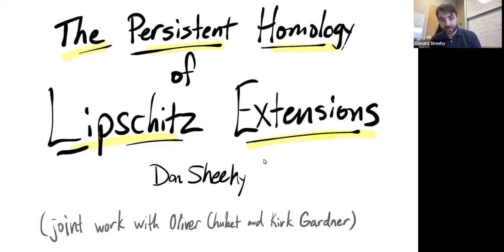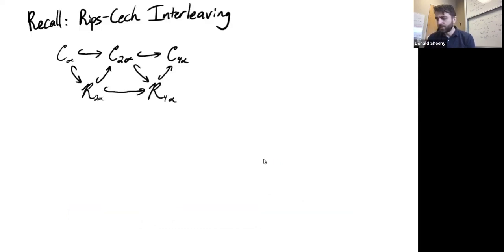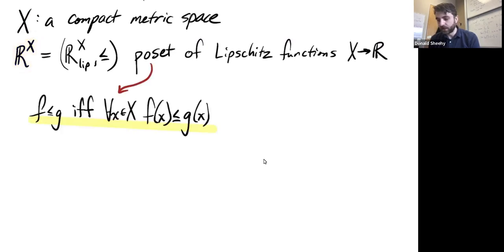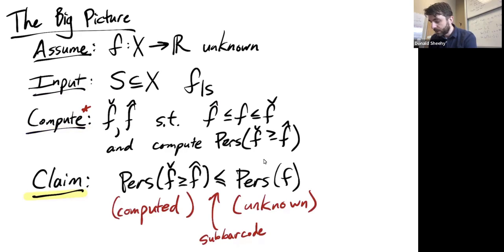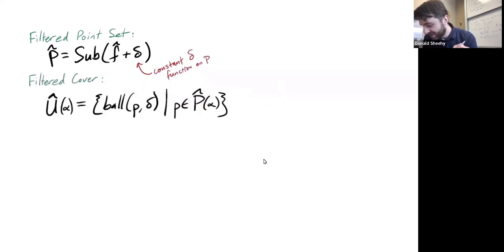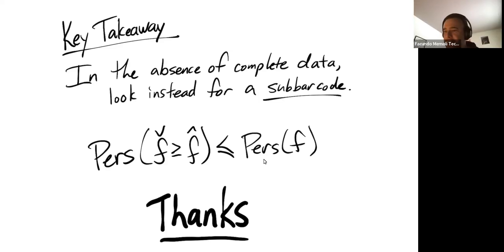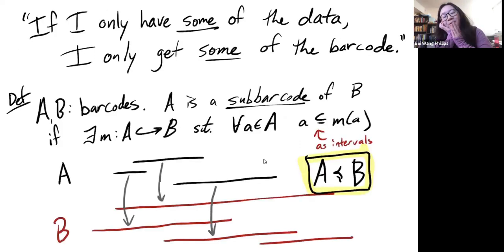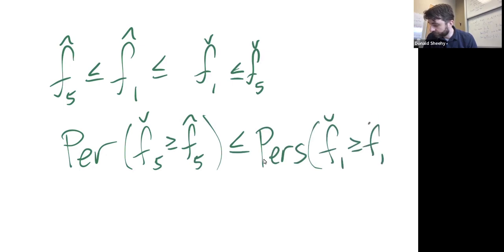Don Sheehy (2/4/21): Persistent Homology of Lipschitz Extensions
Let X be a metric space and let map f from X to R be a real-valued Lipschitz function. Given a sample S of X and the values f at the points of S, we want to know something about the persistent homology of the sublevel set filtration of f.  Under reasonable assumptions about the space X and the sample S, it is possible to give strong guarantees about the bottleneck distance between the ground truth barcode of f and a barcode computed from the sample.  This talk will explore the question of what one can say in the absence of any guarantees about the quality (i.e. density) of the sample.  I will present a theory of sub-barcodes that provides an alternative to bottleneck distance for theoretical guarantees on barcodes.Then I will show that it is possible to compute a barcode from Lipschitz extensions of f(S) that is guaranteed to be a sub-barcode of the barcode of every Lipschitz function that agrees with f on the points of S.